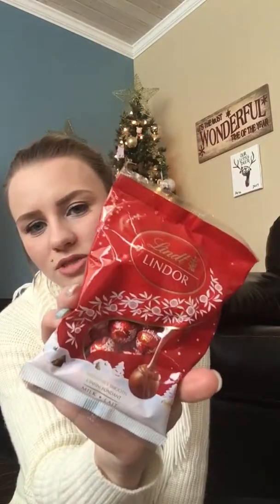What’s in my daughters Stocking 2017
Hello guys! Today’s video is showing what Santa will be putting in my 16 month old little lady’s Stocking! Hopefully this gives you some ideas!